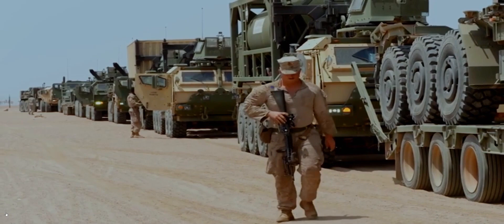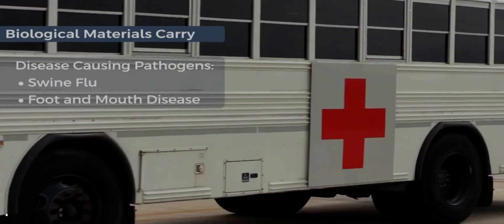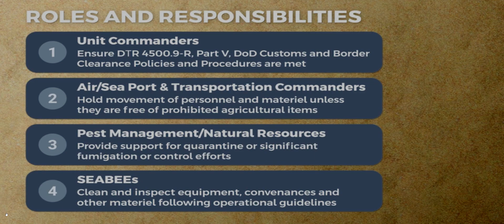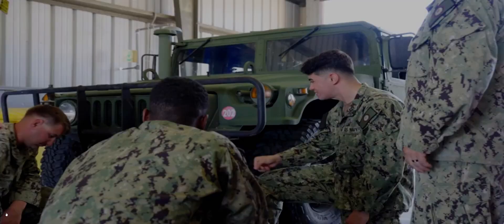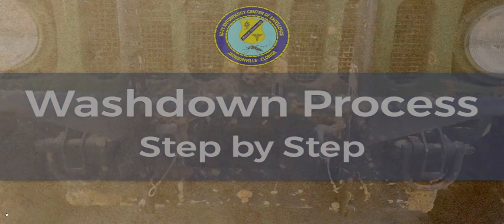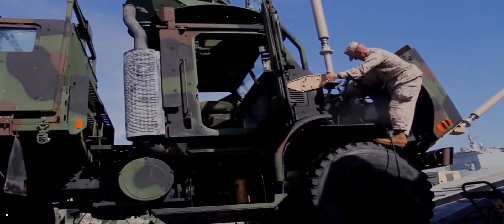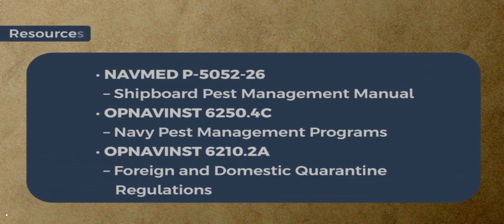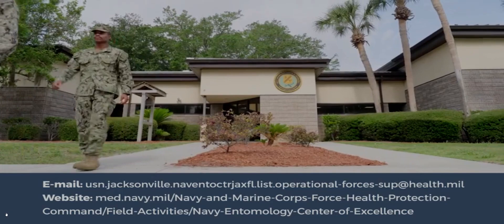Operational Washdown and Agricultural Inspection Preparation for Military Conveyances and Equipment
Created by Navy Entomology Center of Excellence (NECE)